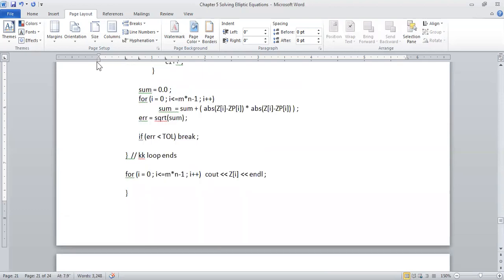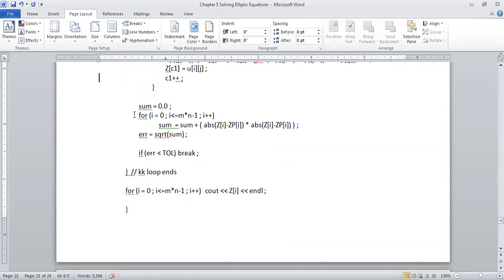Mutual Vertical Alignment of Lines at Different Indentation Levels in MS Word | Lecture 2 | Urdu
Mutual Vertical Alignment of Lines at Different Indentation Levels; Formatting text in Microsoft Word | Lecture 2 | Urdu